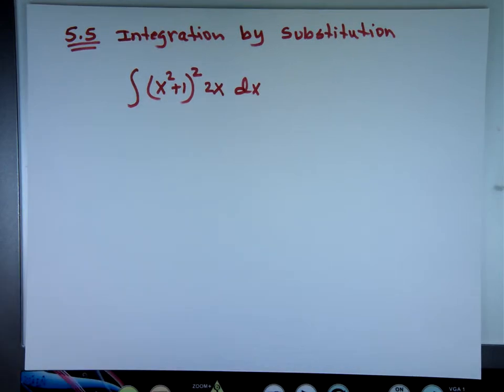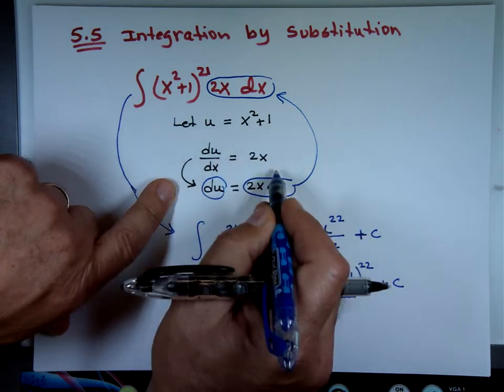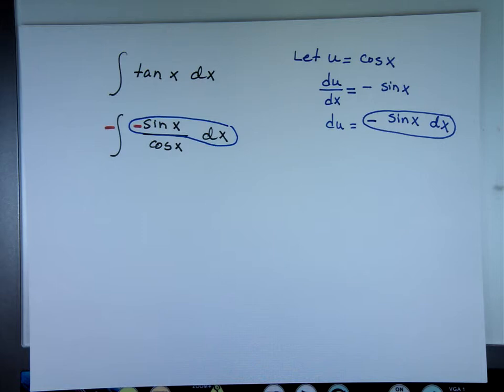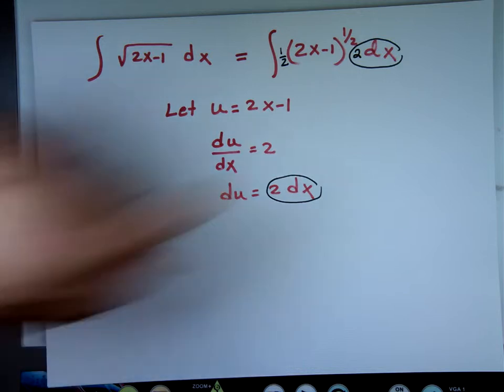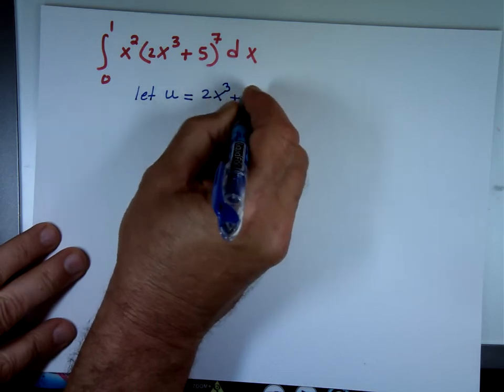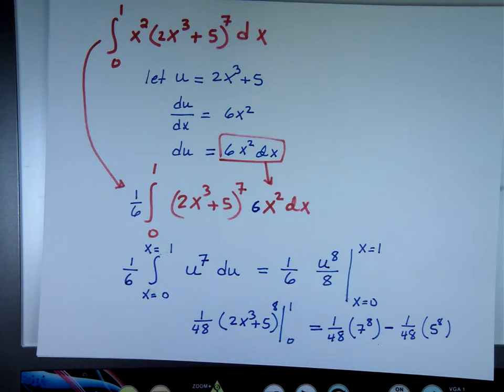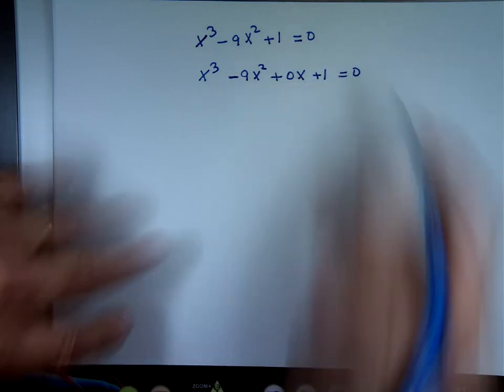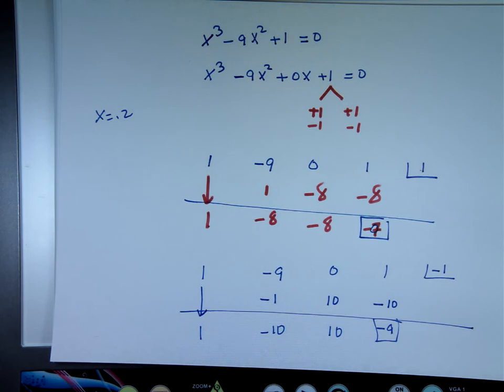Sec 5.5 - Integration by Substitution